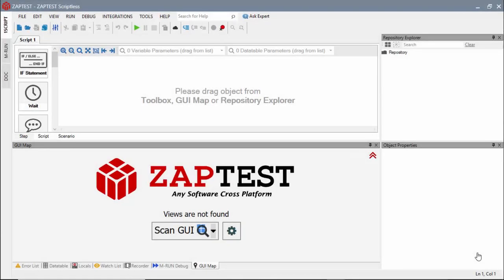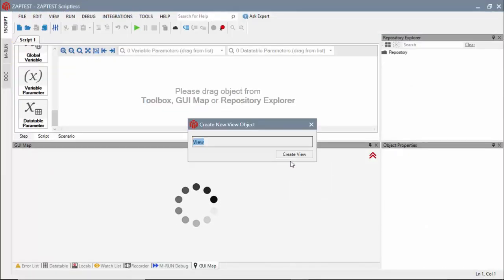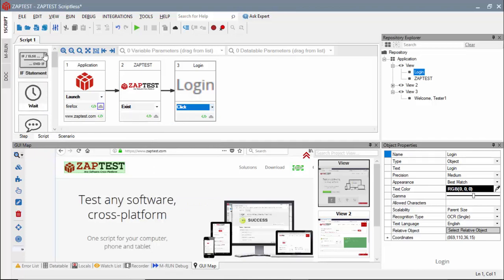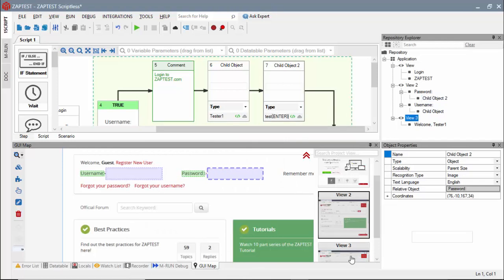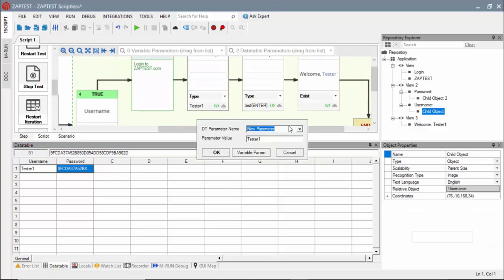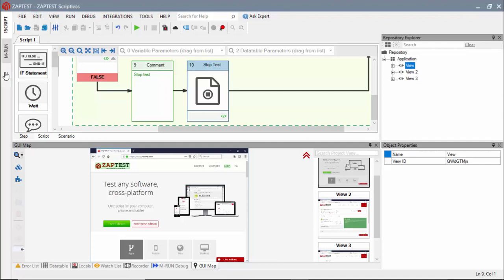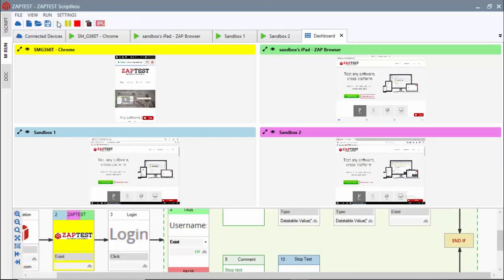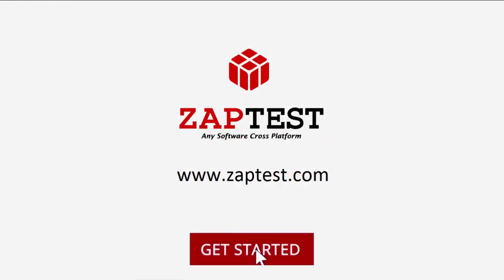ZAPTEST - Script-Less Introduction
ZAPTEST Introduces Script-Less Test Automation